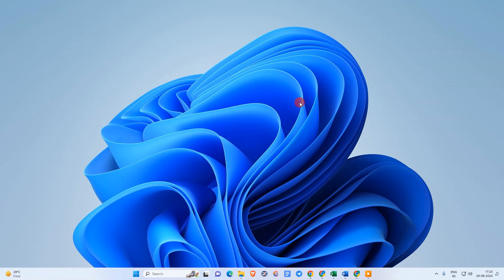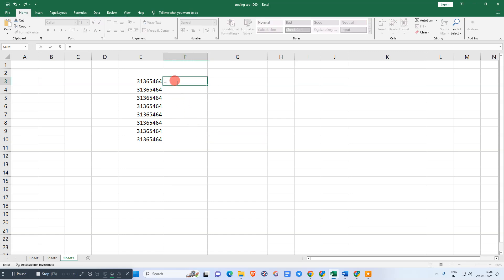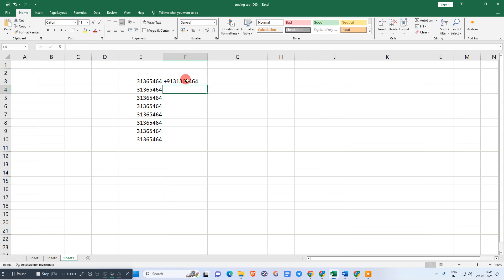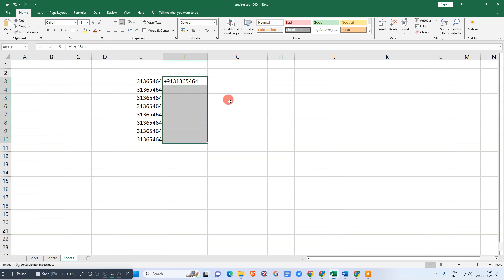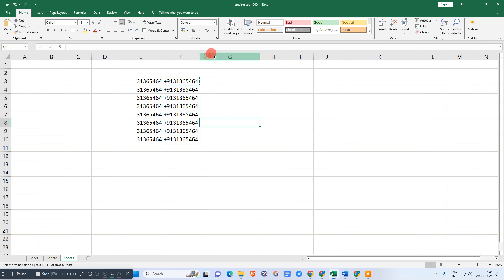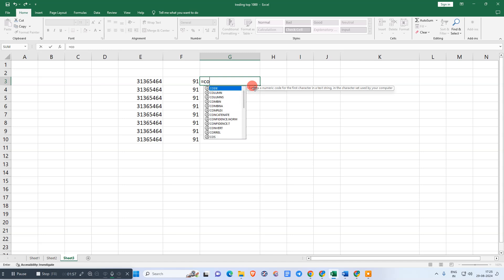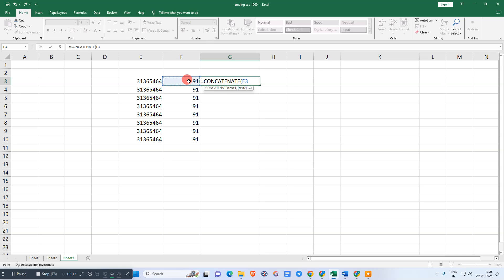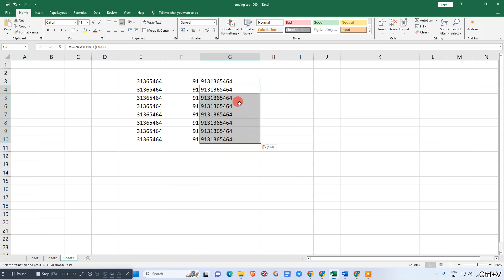How to Add Digits in Front of a Number in Excel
In this tutorial, I will show you two simple ways to add digits in front of numbers in an Excel sheet. Follow along as I demonstrate how to use formulas and apply them across your data. Learn how to add digits using the equal sign and concatenate function.